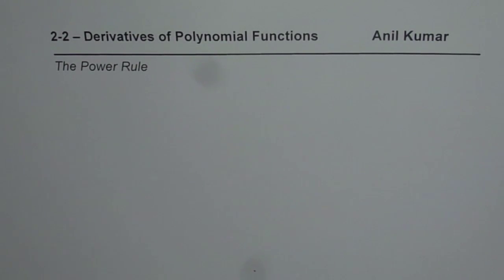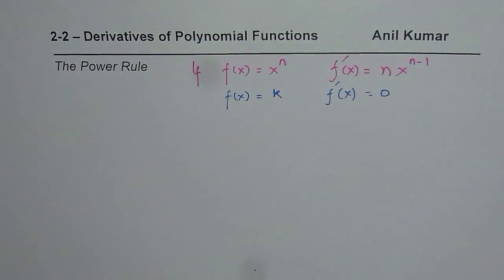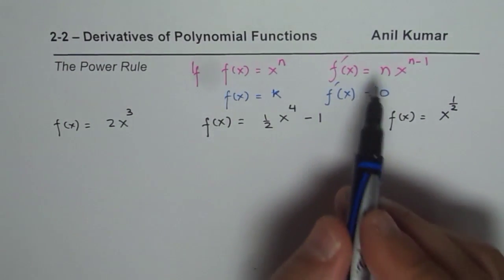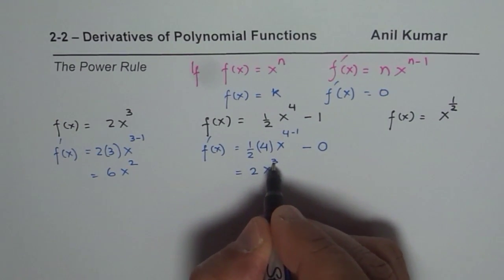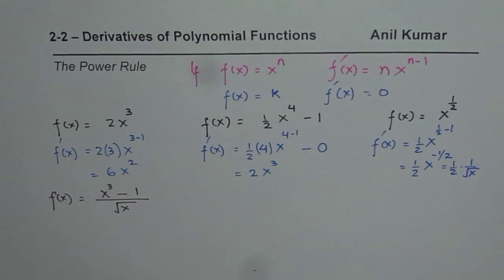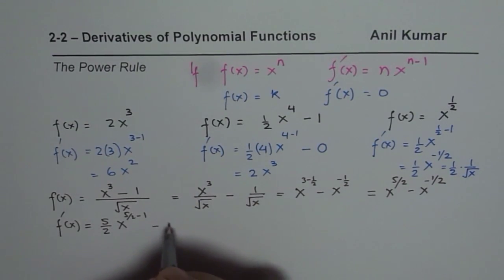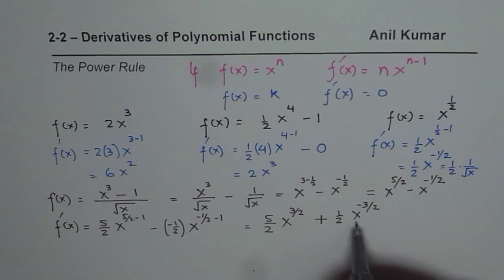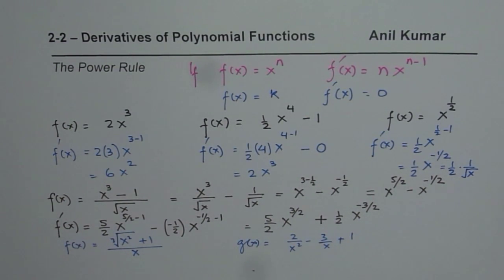Practice Power Rule for Derivatives with Simple Examples